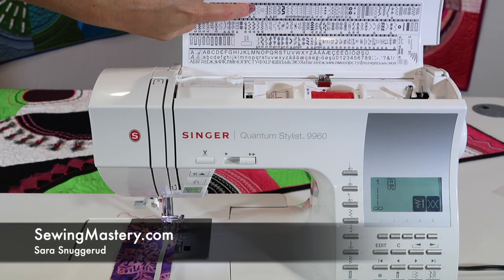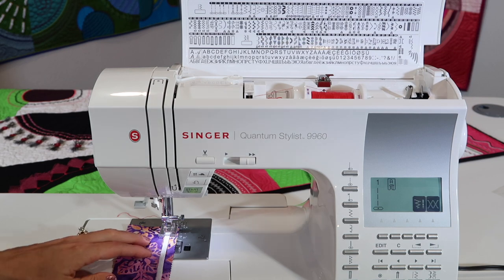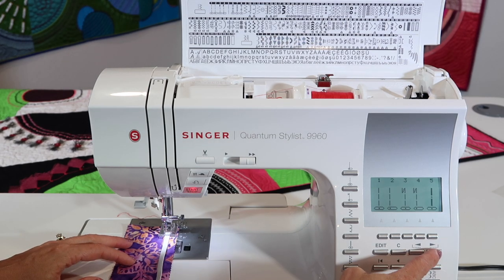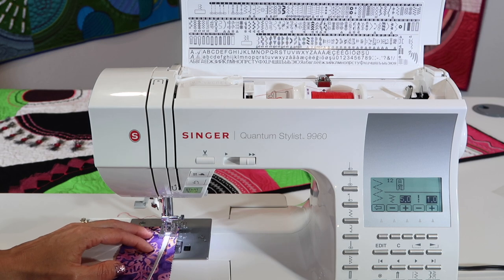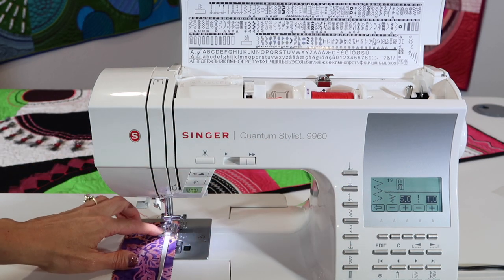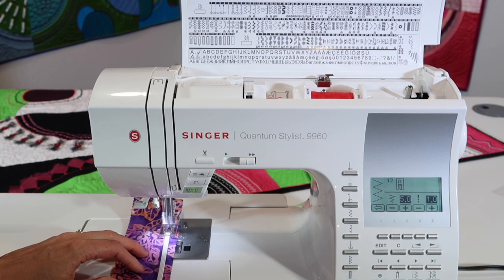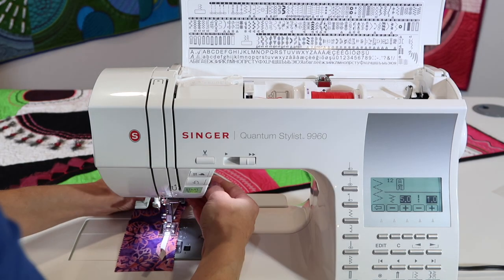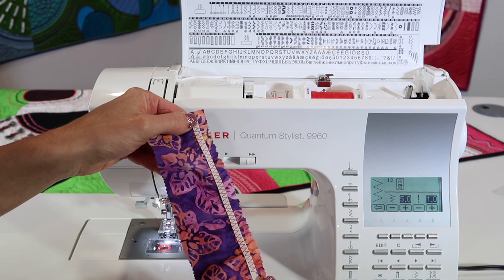Singer Quantum Stylist 9960 44 Sewing Elastic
Learn how to sew elastic on the Singer Quantum Stylist 9960 sewing machine.